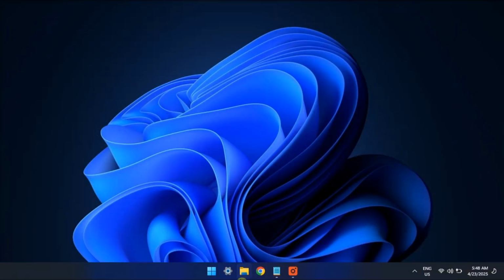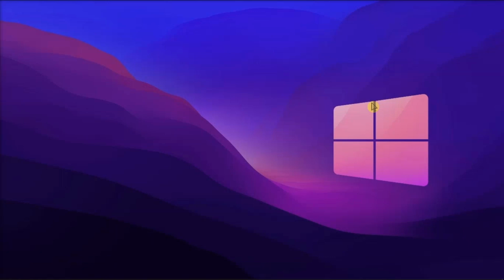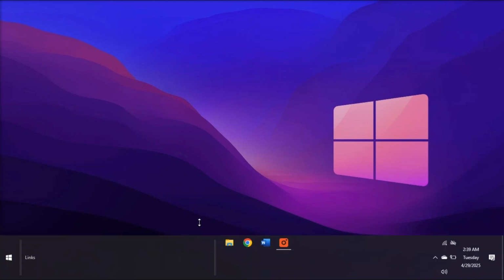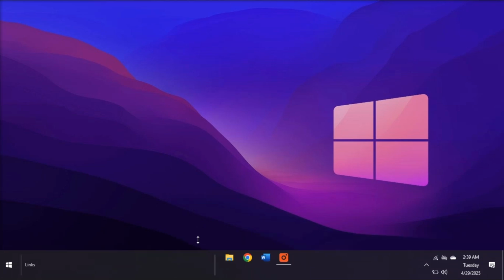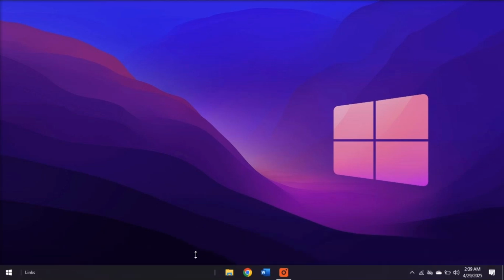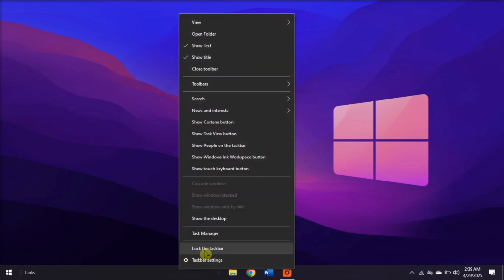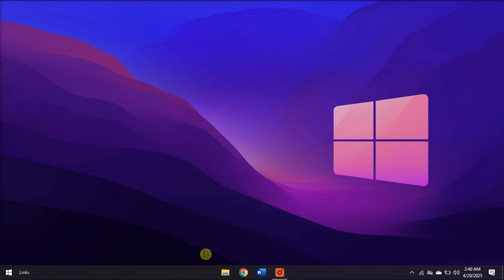Want to Change the Size of Your Taskbar in Windows? (WORKAROUND)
Although can't directly change the size for your taskbar in Windows, here are a couple of options you can try as a workaround.